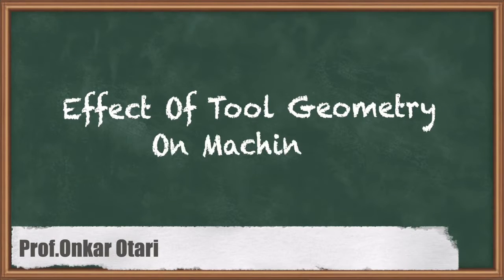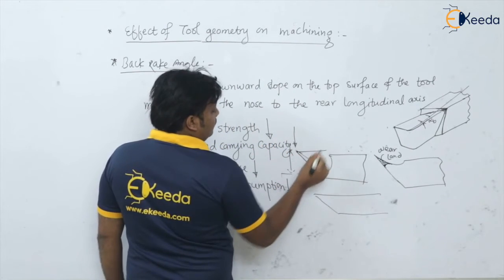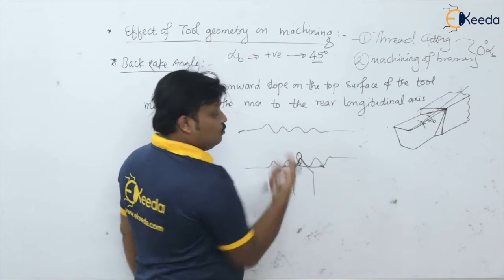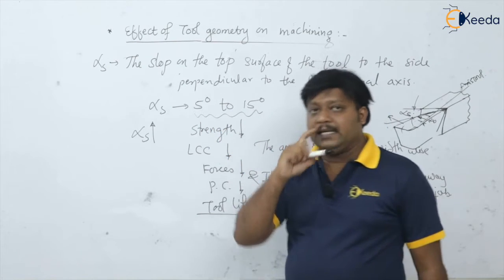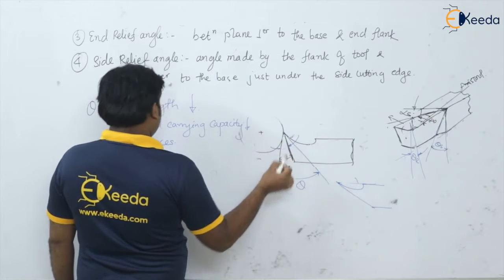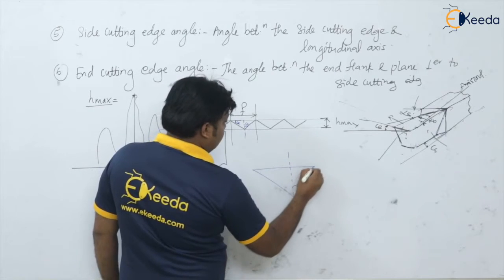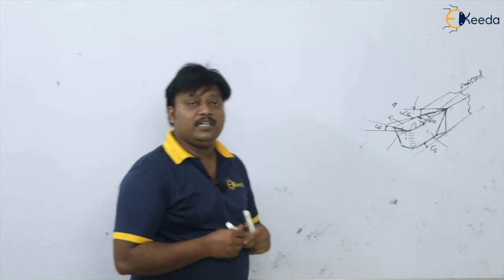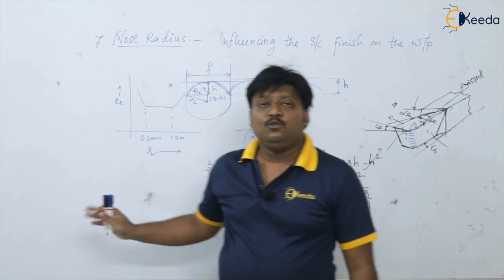Effect Of Tool Geometry On Machining | Metal Cutting Operation | GATE Production Engineering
In this insightful video, we delve into the crucial topic of 'Effect Of Tool Geometry On Machining' in Metal Cutting Operations, tailored specifically for GATE Production Engineering aspirants. We comprehensively explore how various tool geometries impact the machining process, providing a thorough understanding of the principles involved. With practical examples and clear explanations, you'll gain invaluable insights into optimizing tool geometry for efficient metal cutting. Elevate your knowledge and excel in your GATE preparations with this informative session!

Happy Learning.